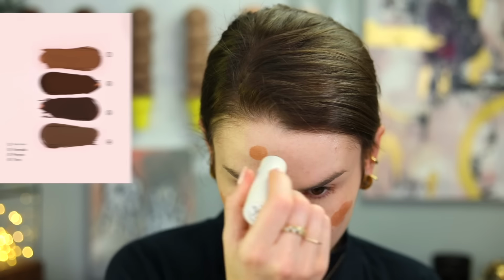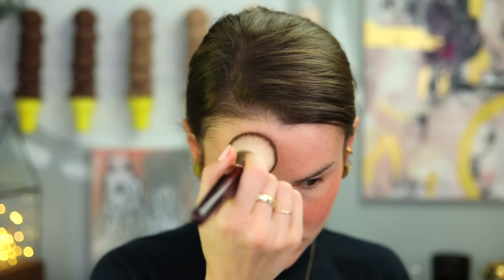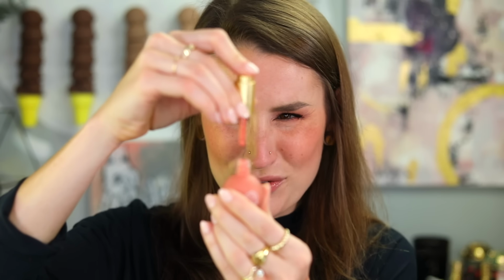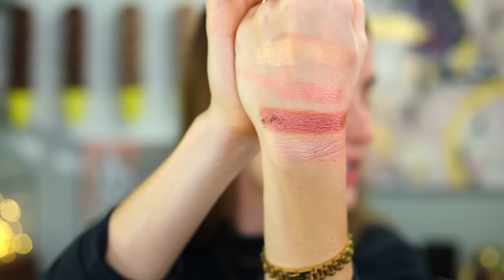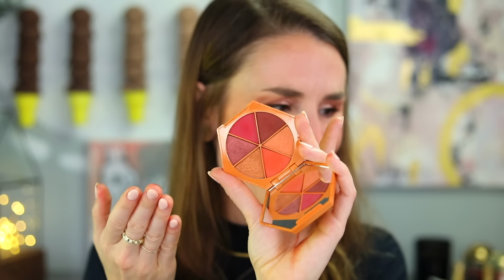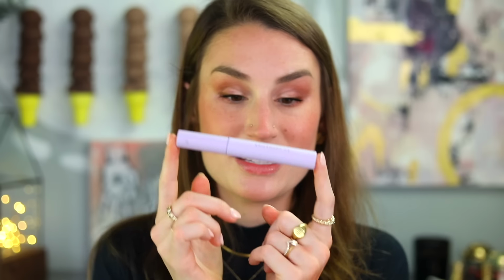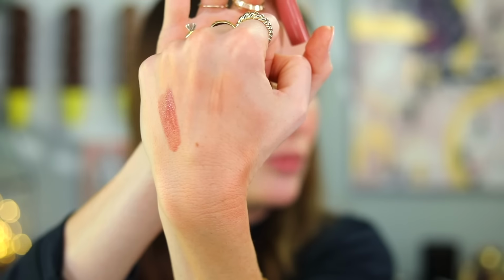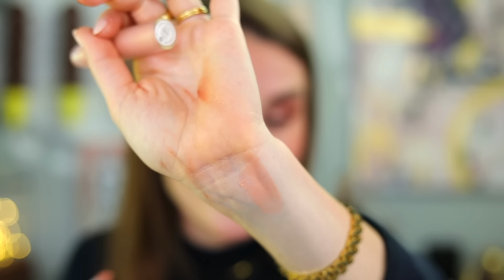EM COSMETICS: What's worth it, and what's not!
EM  Cosmetics - the indie makeup brand by Michelle Phan - has to be one of my favorite brands for its innovative formulas and unique color stories. Today I'm rounding up the whole collection, telling you xuys what I think is worth it, and what's not!

Em Cosmetics Items Mentioned:

Em Cosmetics Daydream Cushion Tinted SPF
Em Cosmetics So Soft Multi Faceplay
Em Cosmetics So Soft Blush
Em Cosmetics Cosmic Pearl Eyeshadow
Em Cosmetics Divine Skies Eyeshadow Palette
Em Cosmetics Moonbeam Cushion Highlighter
Em Cosmetics Soft Blur Velvet Lip Liner
Em Cosmetics Heaven's Glow Radiant Veil Blush
Em Cosmetics Lip Cushion Nourishing Balm
Em Cosmetics Lip Cushion Tinted Lip Luminizer
Em Cosmetics Pick Me Up Volume & Length Mascara
Em Cosmetics Color Drops Serum Blush
Em Cosmetics Flexibrow Clear Brow Gel
Em Cosmetics Micro-Fluff Sculpting Brow Cream
Em Cosmetics Infinite Lip Cloud
Em Cosmetics Morning Dew Crystal Lip Gloss
Em Cosmetics True Gloss

$75 All True Glosses Set

Other Discount Links:

$30 off at Italic (code KACKIE30)